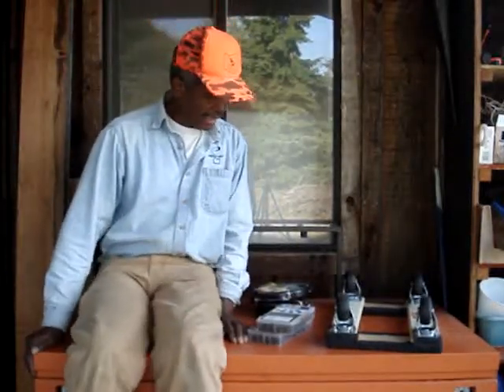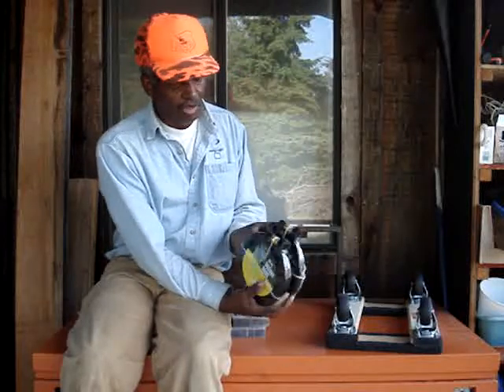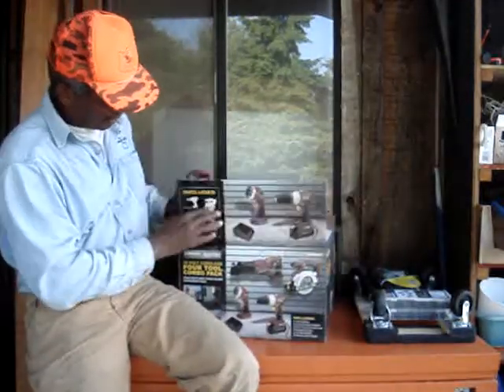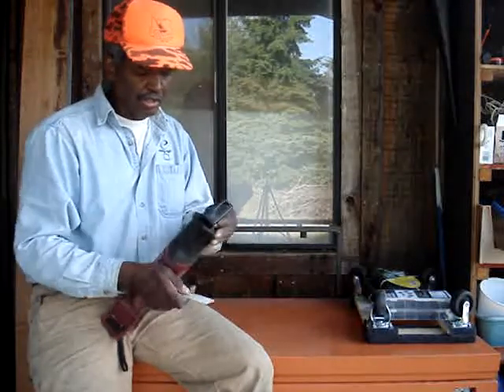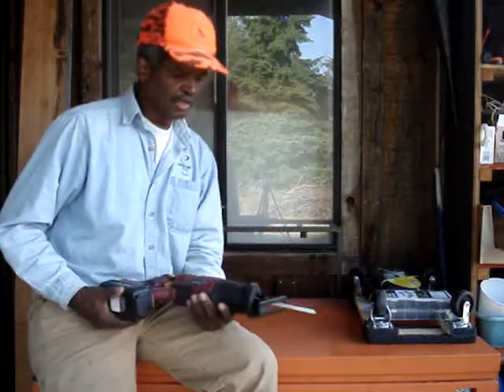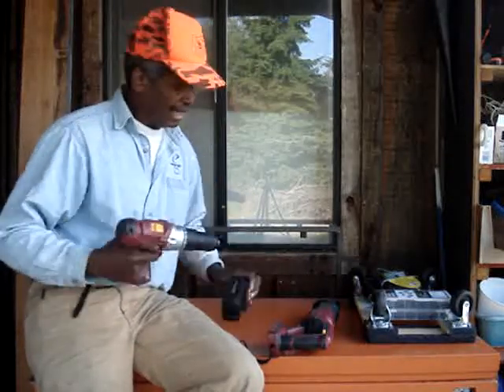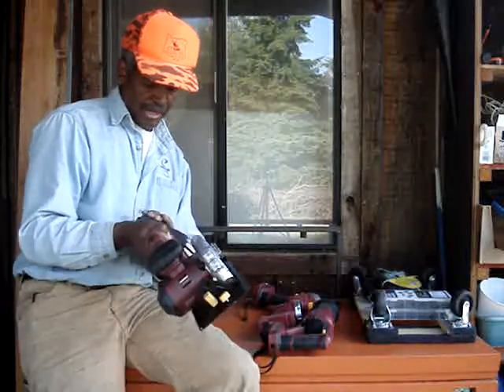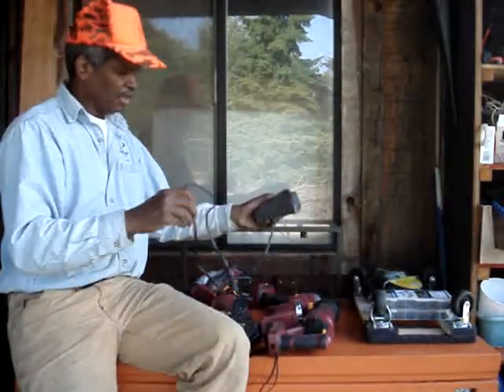20130801 HARBOR FREIGHT DEALS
Have to love HARBOR FREIGHT!